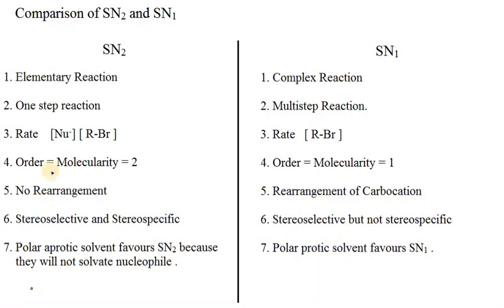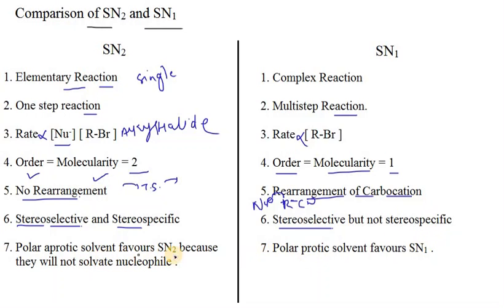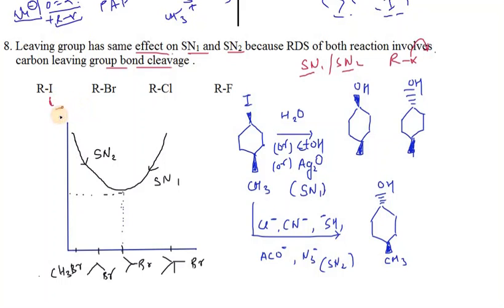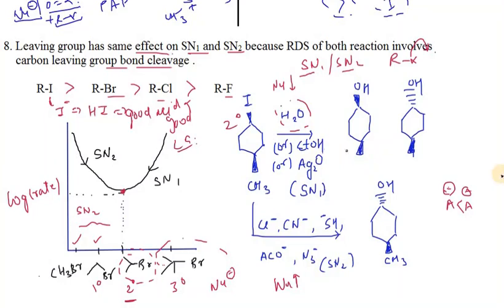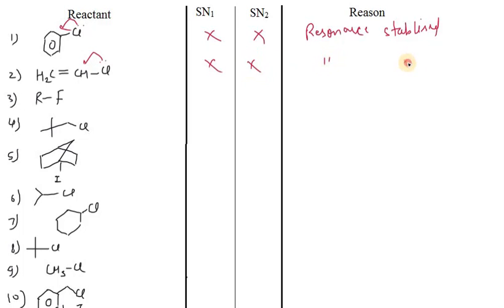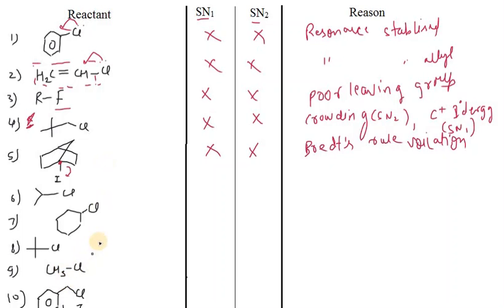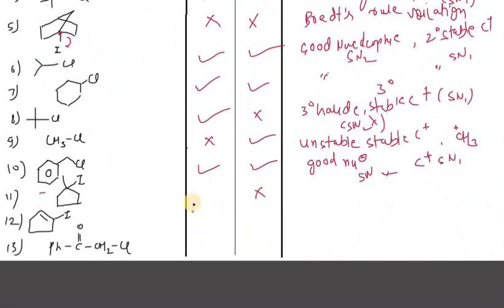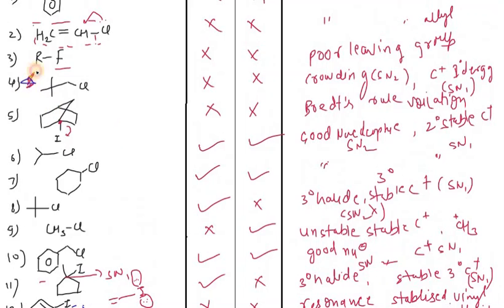SN2 VS SN1 I Alkyl Halide I Particles Academy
This video differentiate how SN2 is different from SN1 with various reactant examples .